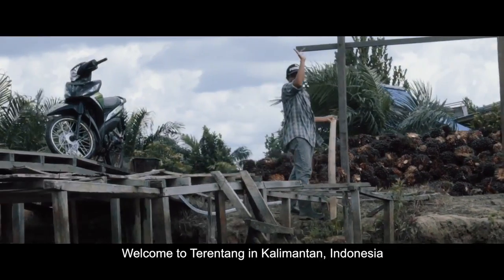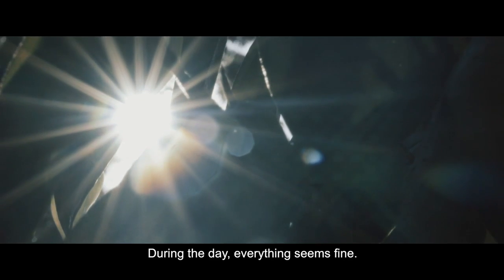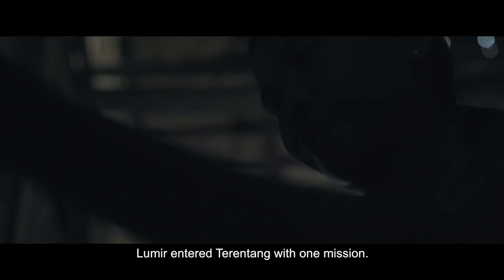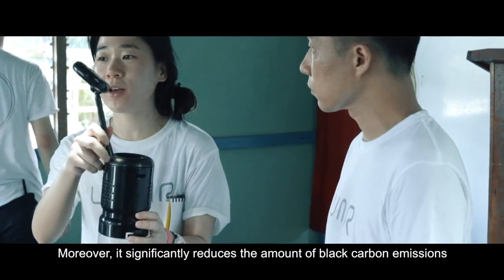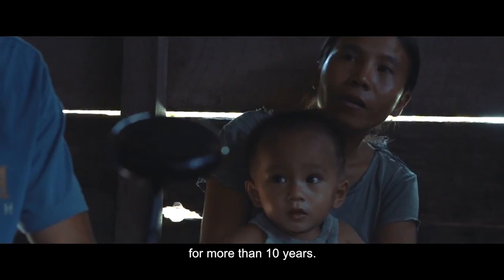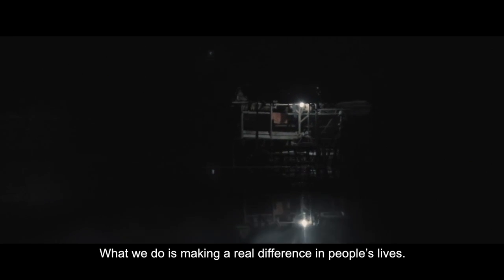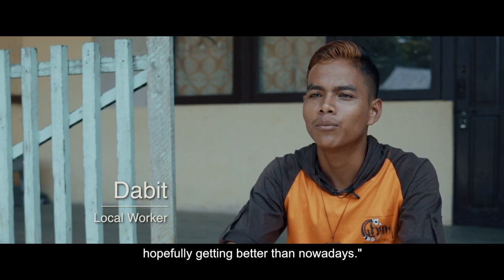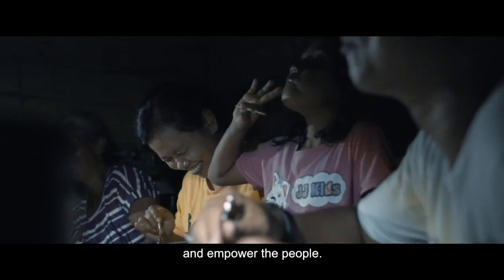Lumir K : Cooking oil Powered LED Lamp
Introducing the one and only LED lamp powered by cooking oil

Easy, Accessible and Sustainable
LUMIR K is world's one and only LED lamp powered by cooking oil without any external power. Lumir K harnesses the wasted 90% of the heat energy to turn on the LEDs. Wherever you are, you can enjoy this efficient and innovative lighting. Do not miss the Early Bird Advantage!

5ml of Cooking Oil = 1 Hour of Light
Just fill up the fuel container with cooking oil, light the wick and place the lamp on it. In 2 minutes, you will see the magic happens. Only 5ml of cooking oil powers the light for an hour.

Bring it everywhere
Use it at camp site, garden, anywhere. Olive, canola, and palm oil, it doesn’t even matter what kind of cooking oil is. This portable lamp in compact size will give you a pleasant light for 10 years.